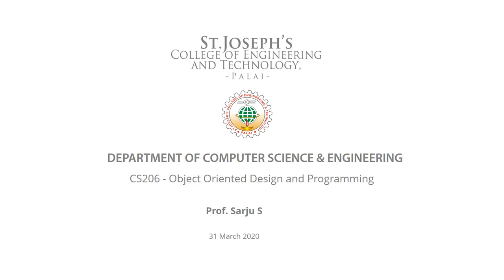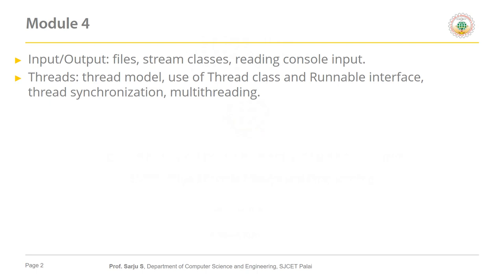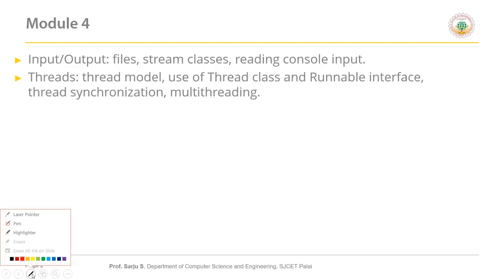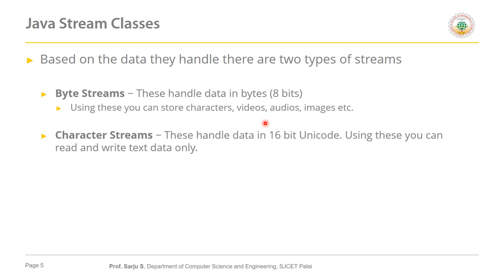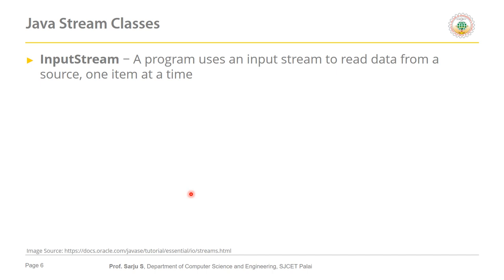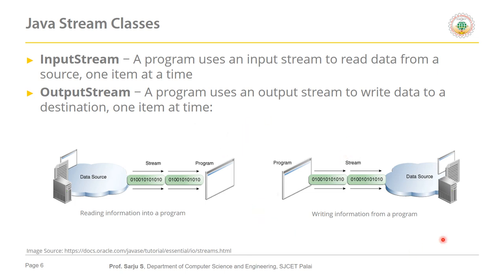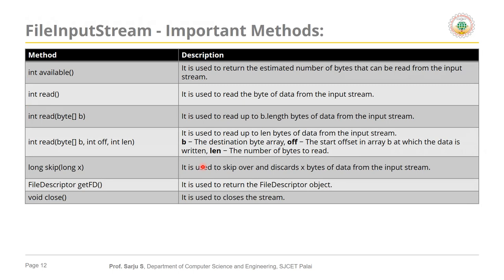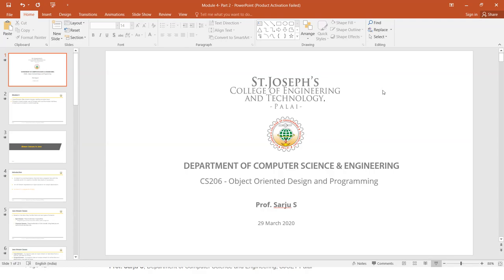CS206 l OODP Module 4 - Part 2 l Java Stream Classes l KTU l S4 l 2020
This lecture is a part of fourth module of  the course Object Oriented Design and Programming of Kerala Technological University for fourth semester B.Tech Computer Science and Engineering. Here the discussion is about the topics FileInputStream and FileOutputStream.